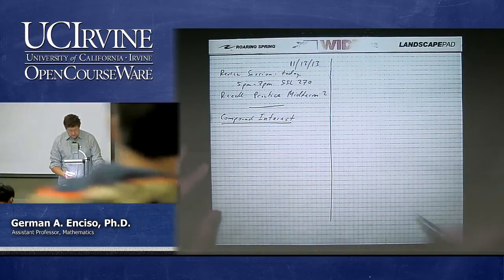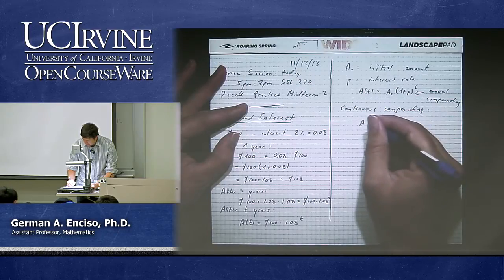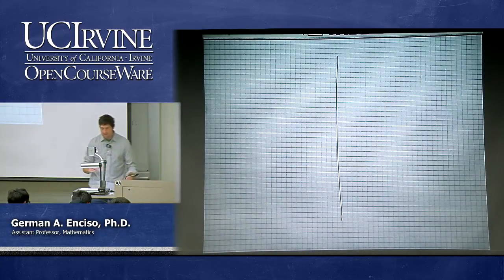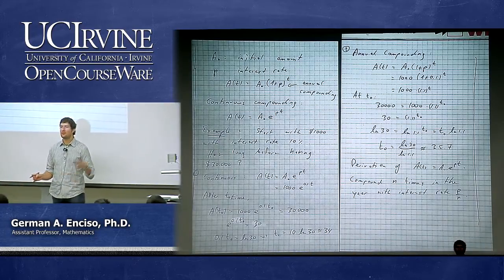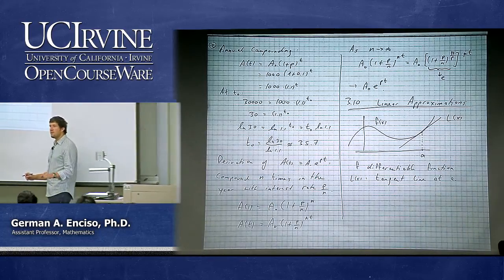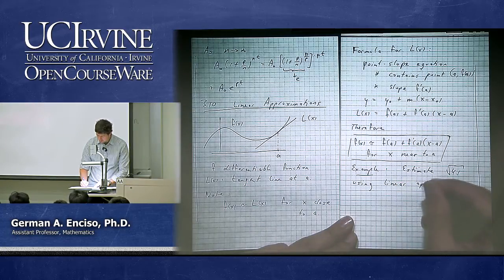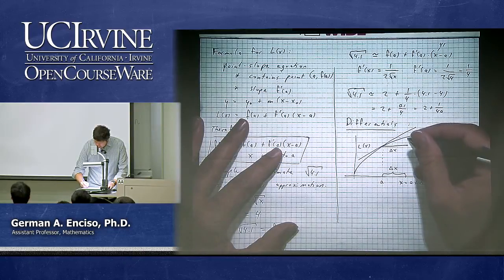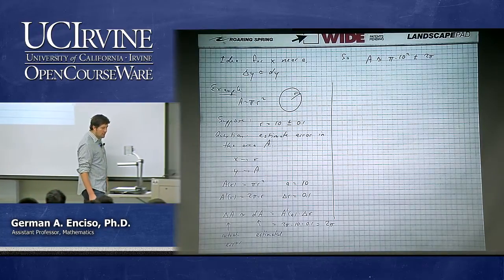Math 2A. Calculus. Lecture 19. Compound Interest.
Lec 19. Single-Variable Calculus -- Compound Interest --